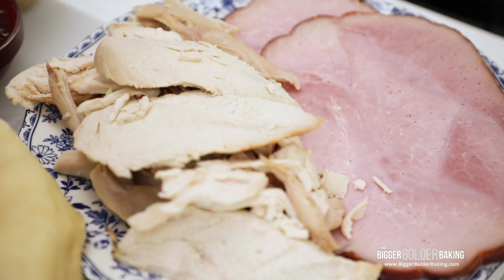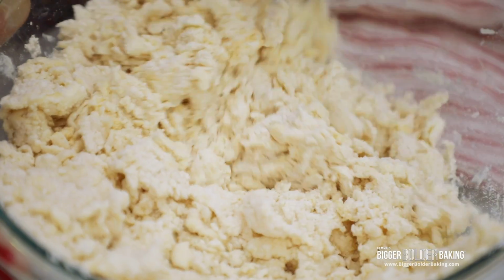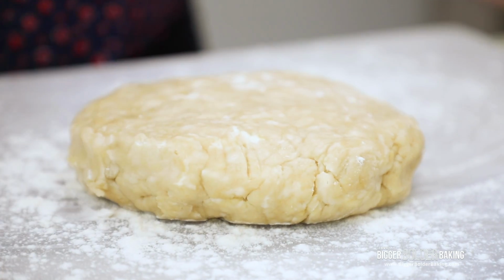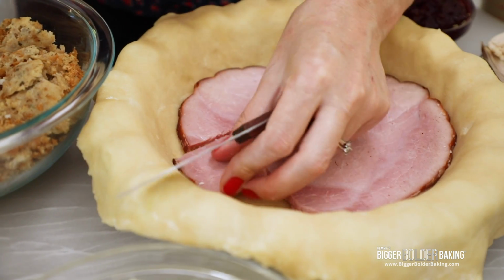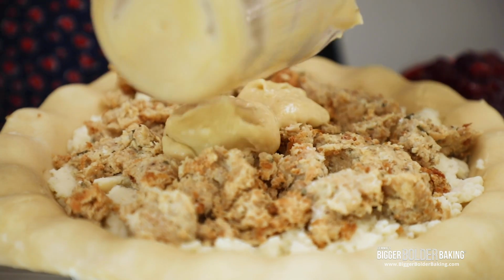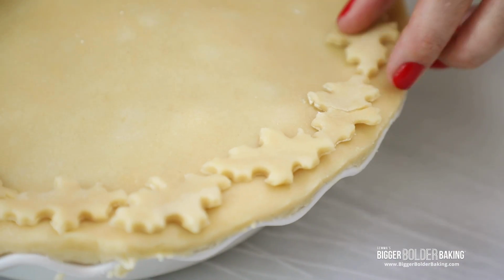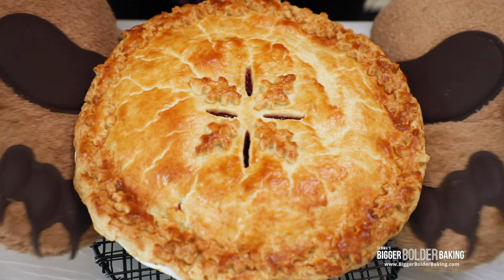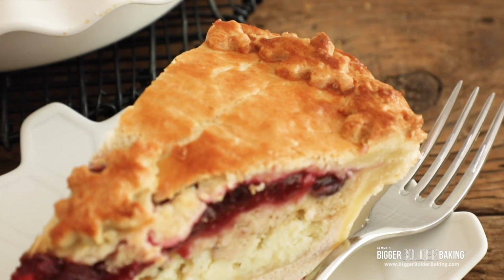Thanksgiving Leftovers Pie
Too many leftovers? Don’t know what to do with them? Make a pie! Use all your favorites in my new Thanksgiving Leftovers Pie! Recipe

**Don’t have time to cook a full meal? My Mug Meals Mug & Spork Set lets you quickly and easily make incredible microwave meals and desserts in minutes.

**Made of non-stick carbon steel, my premium 7-Piece Bakeware set comes with all of your essential bakeware needs including a baking sheet, muffin pan, loaf pan, and several different cake pans.